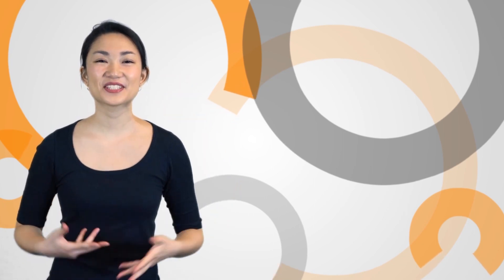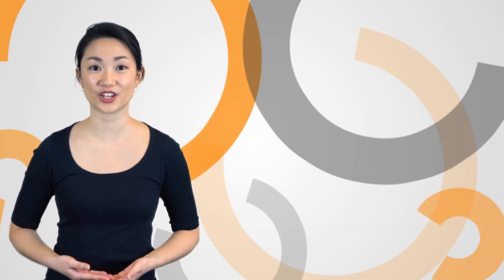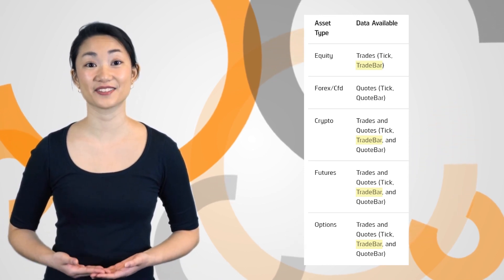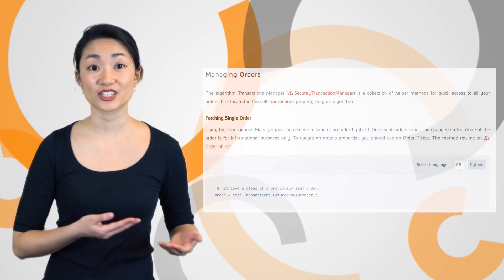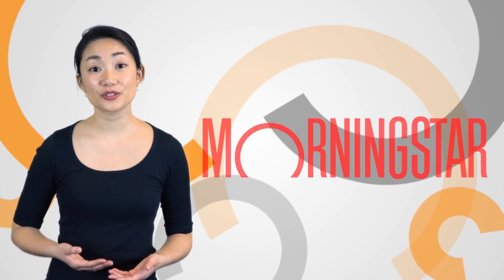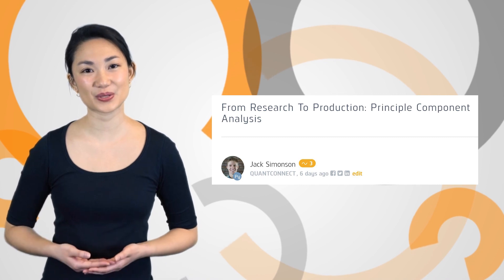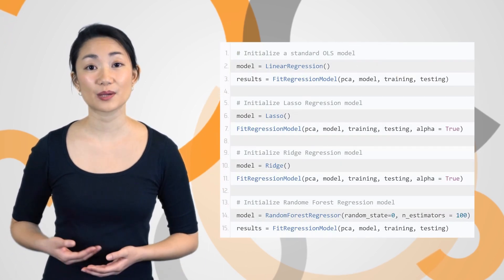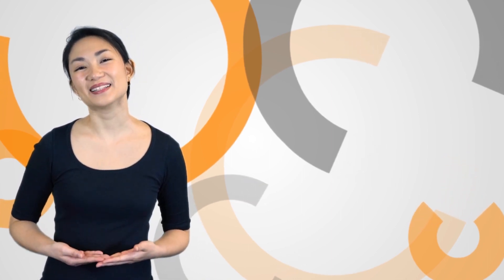Rebalance, Ep 15: Principal Component Analysis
Rebalance is a weekly flash briefing of new features and updates for you, our QC community. This week we increased backtesting speed for tradebar type data, released new trading documentation, updated Morningstar fundamental data with the latest industry classification codes, and shared an implementation of principal component analysis in our “Research to Production” series.